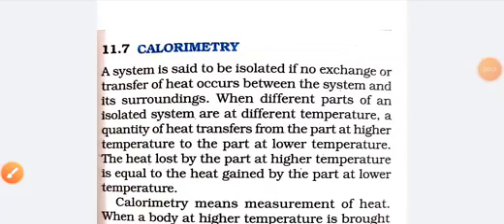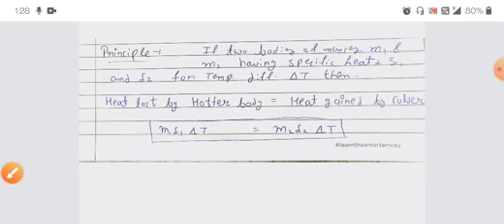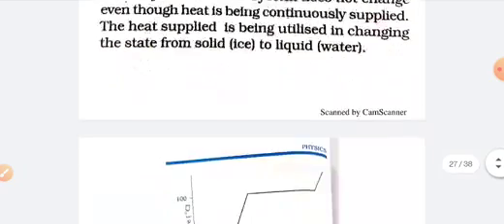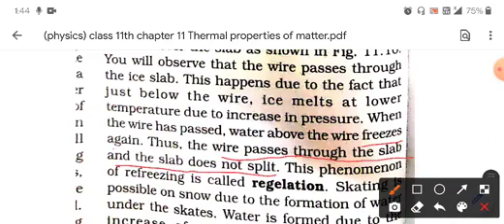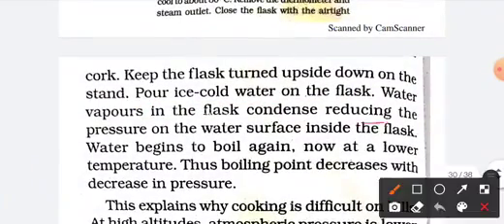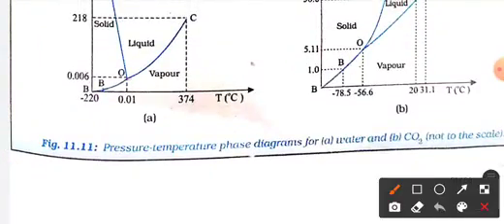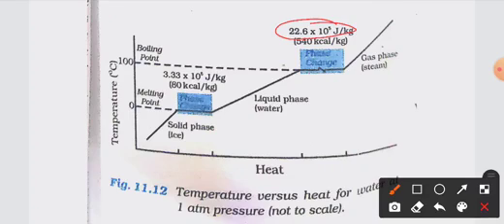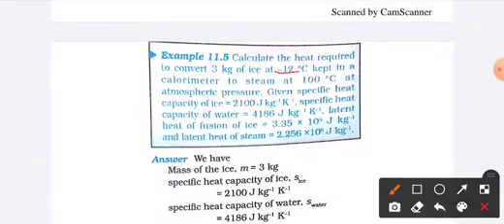Class 11th Physics Calorimetry and Change of state and Triple Point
Calorimetry, Change of state ,Tripple point